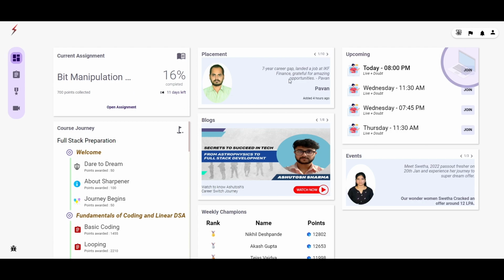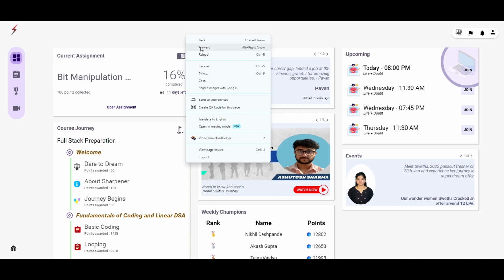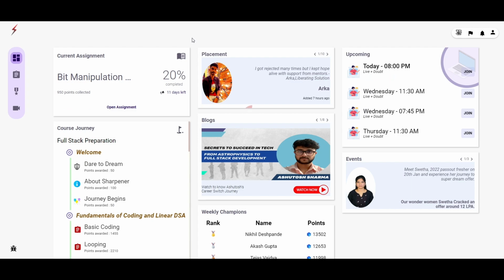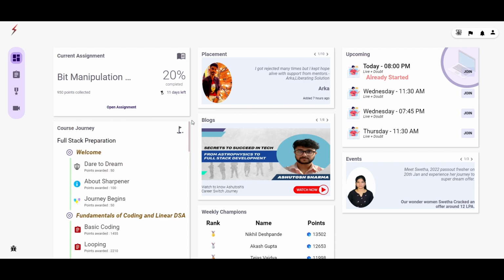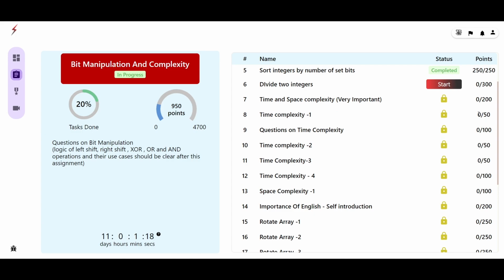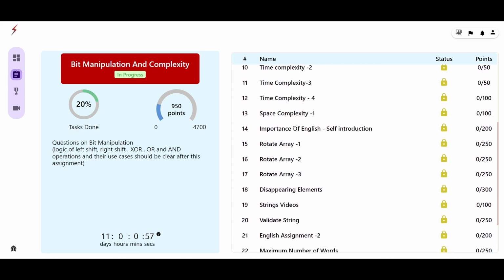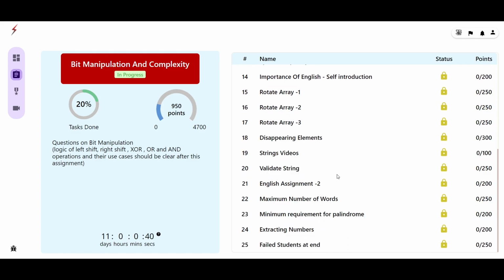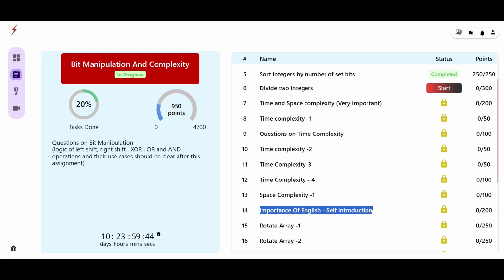17. Still More Bit Manipulation Problems 😥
Folks, I hate to break it, but these Bit Manipulation Problems are tough as nails right now. Pushing through the pain.

Consistency is 🔑

Thanks for taking the time to be here and watching my content. Do comment your thoughts on the video, share it with a friend who is on the journey of learning Web Development and drop a like so that the algorithm gods can help us grow 😁